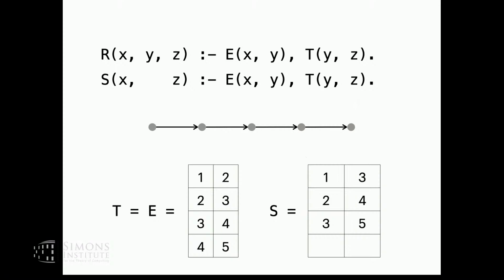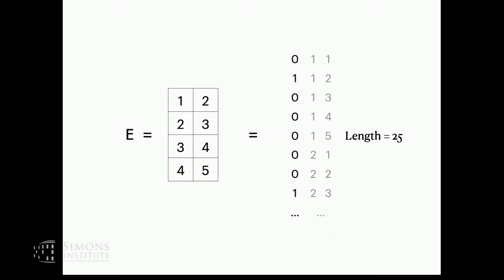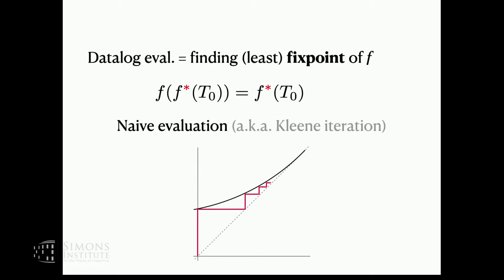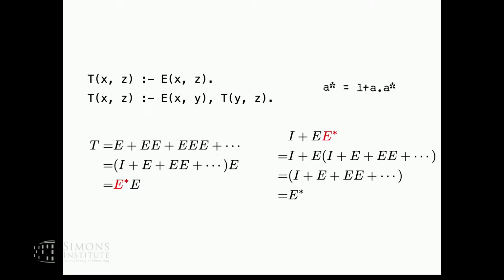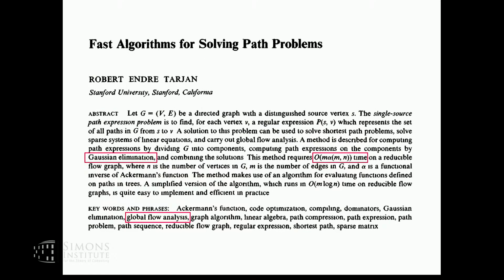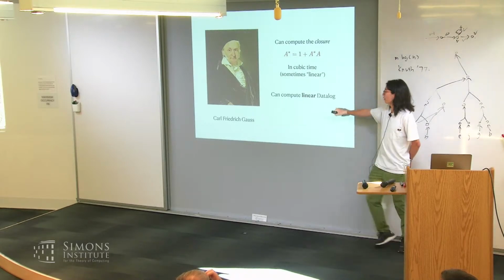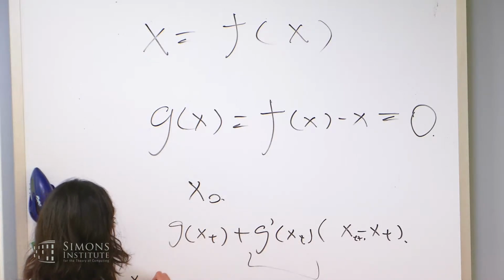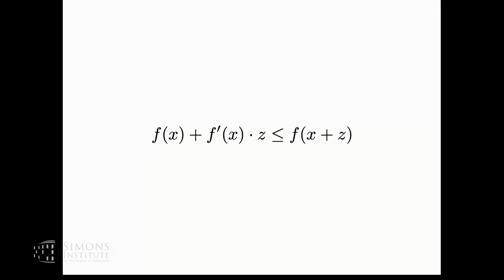Optimizing Relational Programs II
Remy Wang (University of Washington)
Fine-Grained Complexity Logic and Query Evaluation